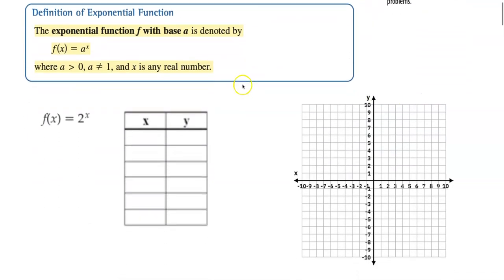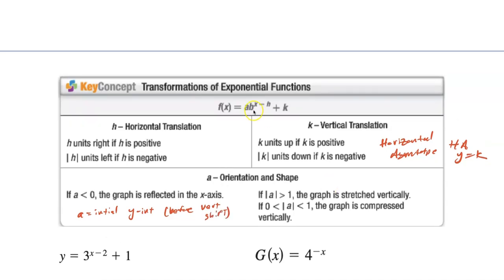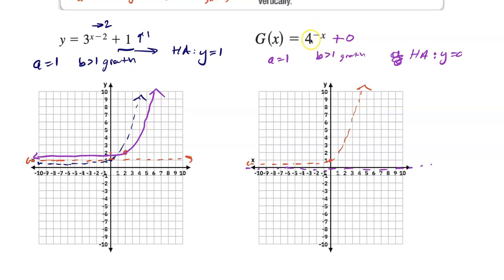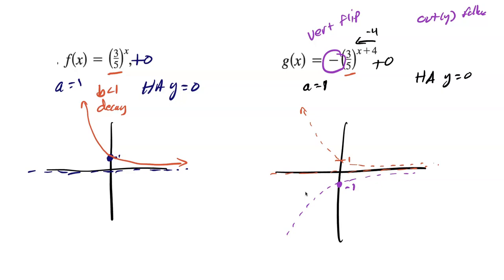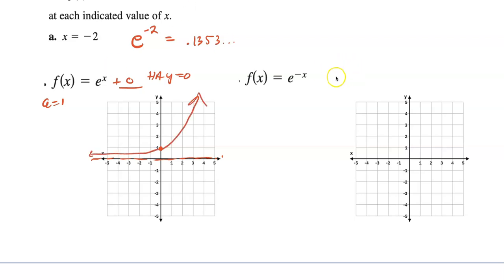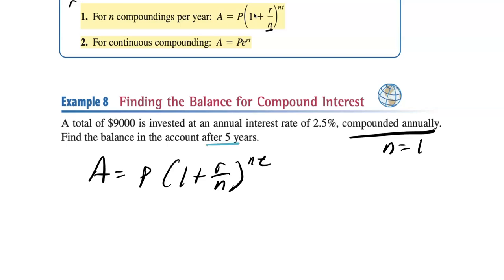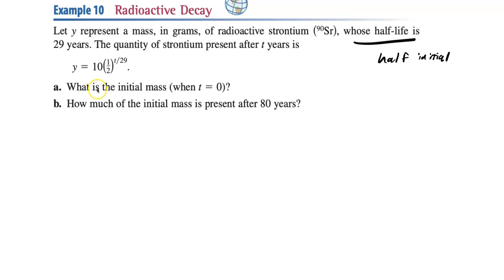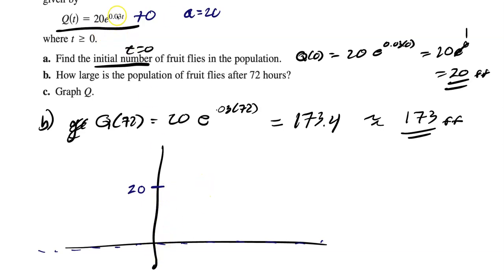Exponential Functions and Their Graphs | Precalculus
Exponential and logarithmic functions are closely related — and their graphs make that relationship clear.

In this Precalculus lesson, we examine the graph exponential graphs. You’ll see how domain and range swap, why logarithmic graphs have vertical asymptotes, and how these functions behave visually.

This lesson is part of our Precalculus unit on exponential and logarithmic functions.